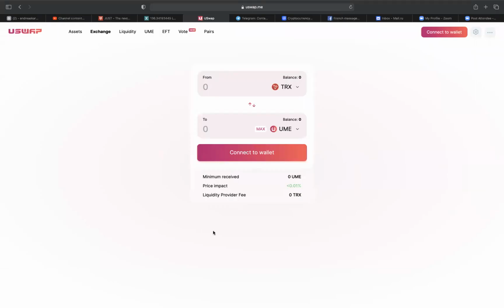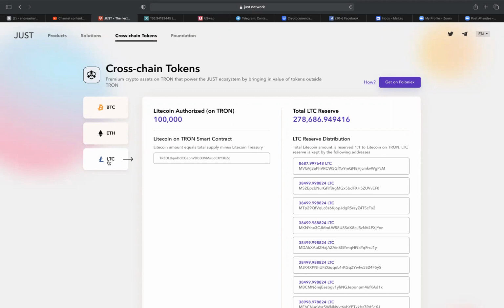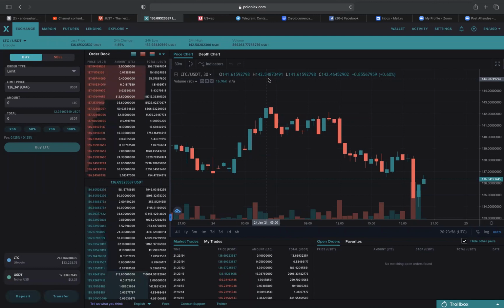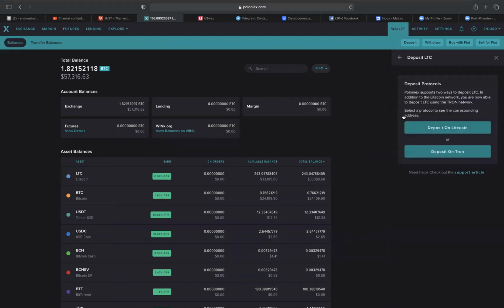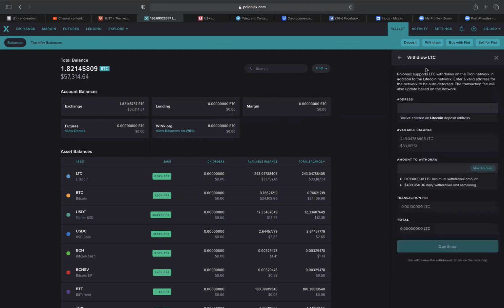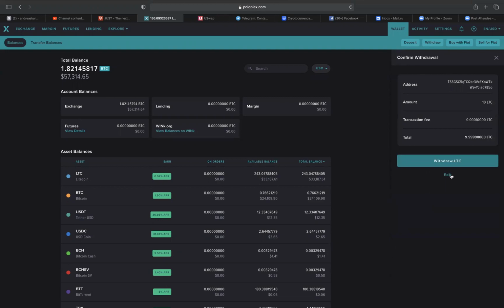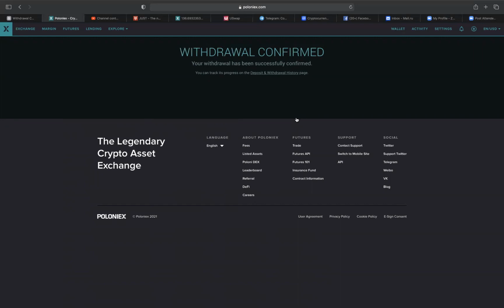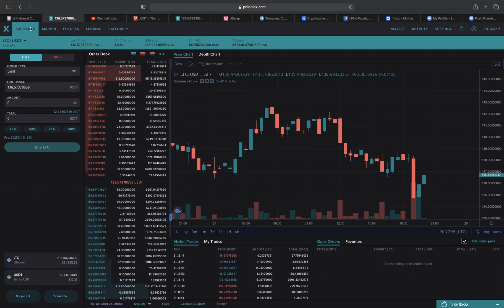How to WRAP your LTC to LTC on TRON (trc20 token)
Registo binance

EclipCity Global PDF português

EclipCity Global Portuguese.pdf

Exchange Bitforex onde está a G999

Cartão revolute cartão de débito visa e banco internacional sem pagamento de taxas.

TRON APEX

TRONFLOW 4% A DAY

BEMTOKEN

CYBERCHAIN

TRONCHAIN

Best tron smart contract :
CyberChain :

Trocar criptomoedas simple Swap

Meu Blog

Criar conta coinbase

Registo binance

Comprar ethereum

Comprar criptomoedas

Cripterium

Transferwise

Comprar bitcoin através da Revolut

Comprar btc coinbase

Cartão curve

Revolute